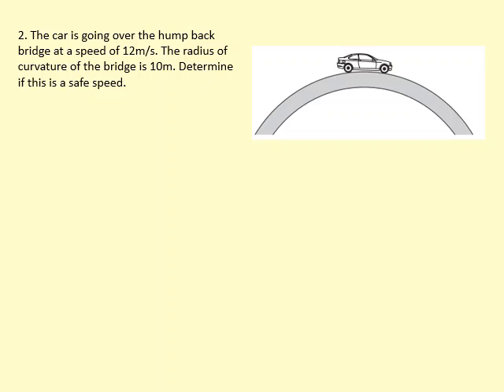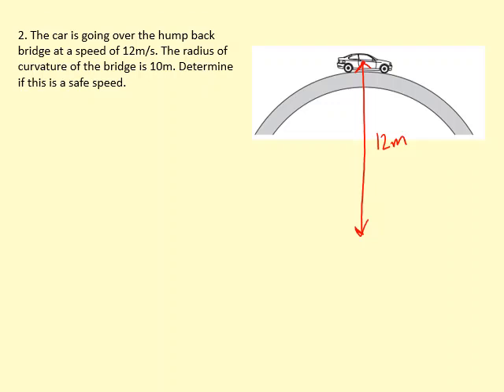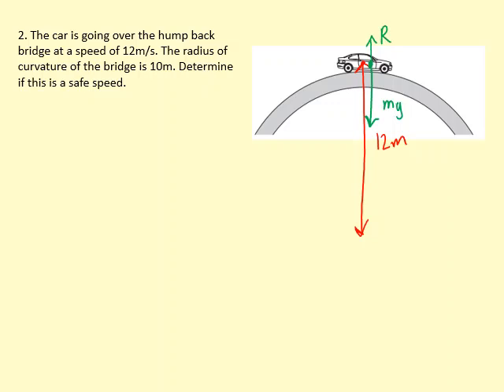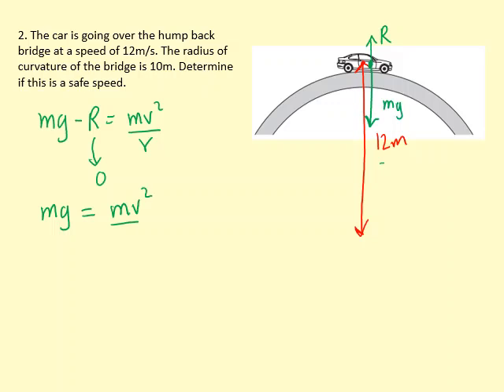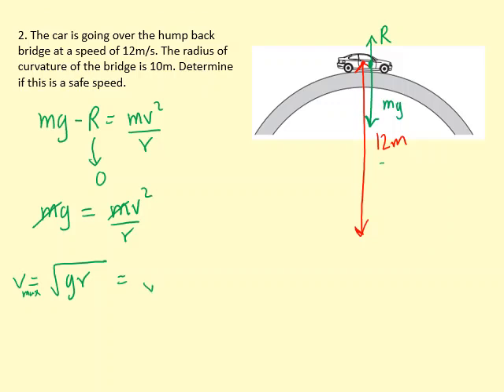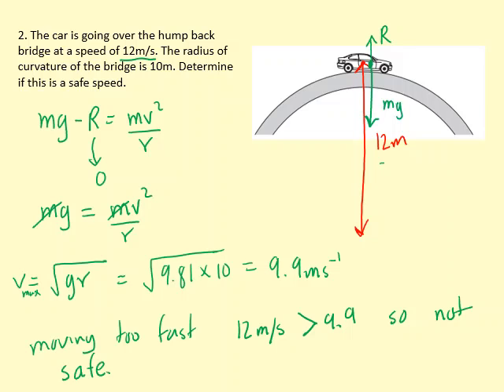6.07 Circular motion Bridge